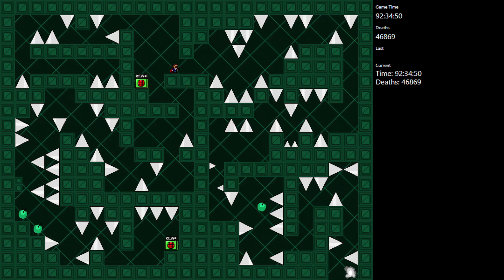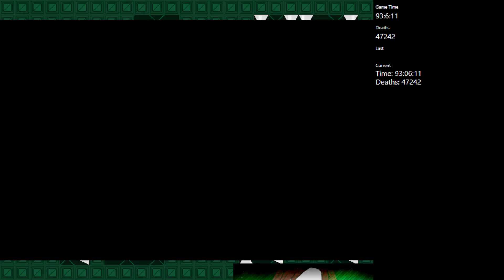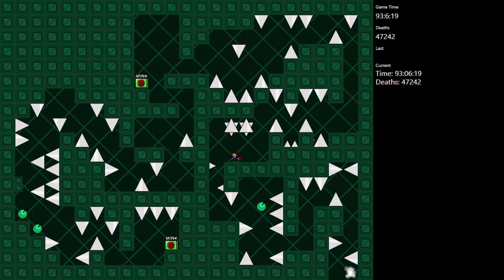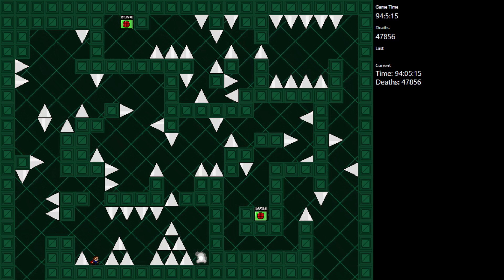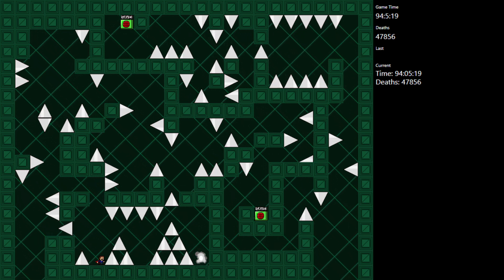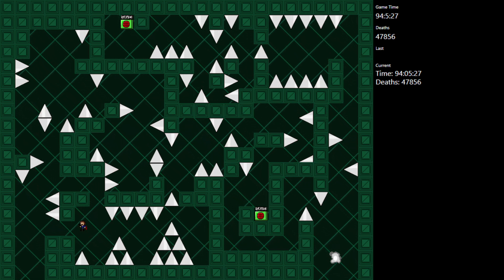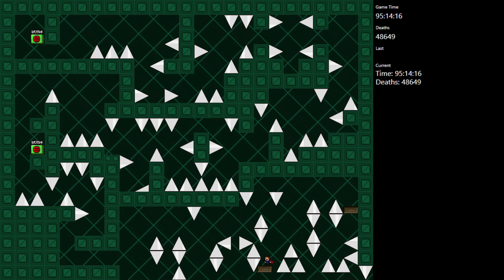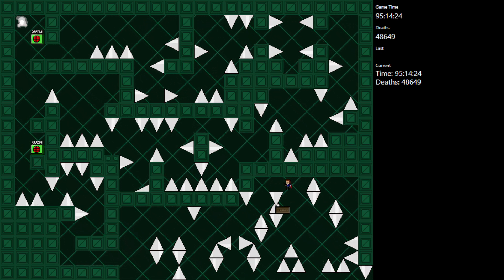I Wanna Kill The Kamilia 3 | Rukito Area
pretty fun area overall and apart from a few specific jumps i dont really have anything to complain about or say, took only around 3 hours.